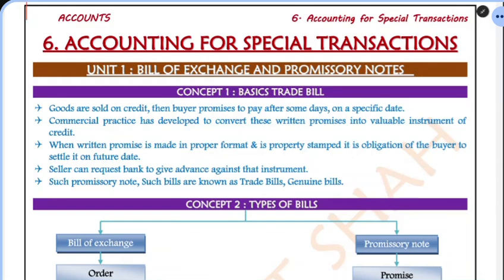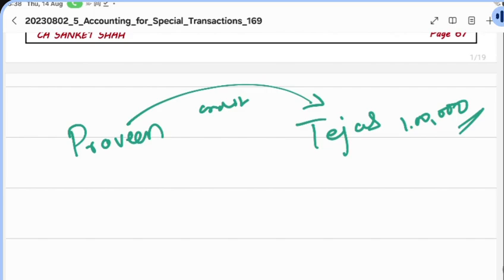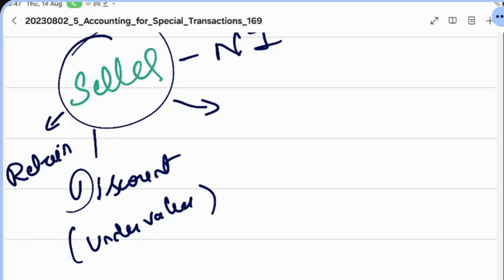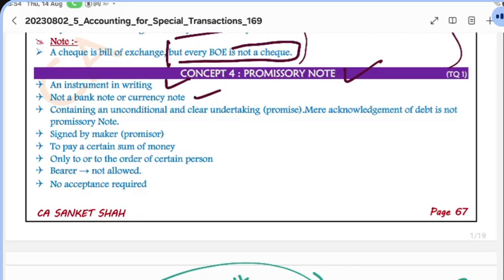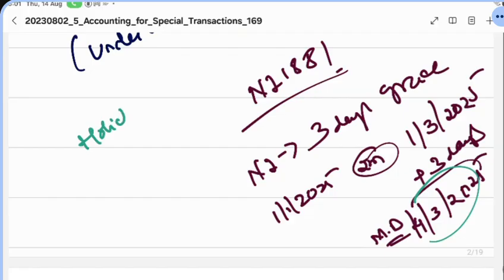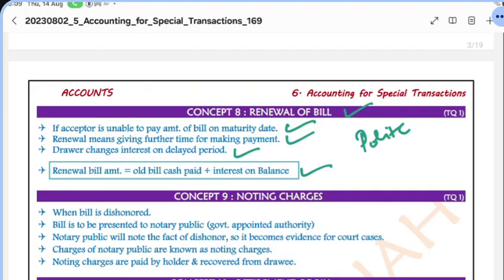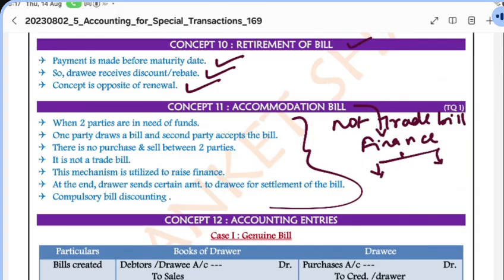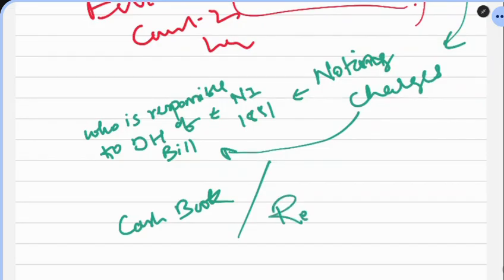Bills of Exchange - Introduction Theory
CA Foundation, Class 11, PUC 1